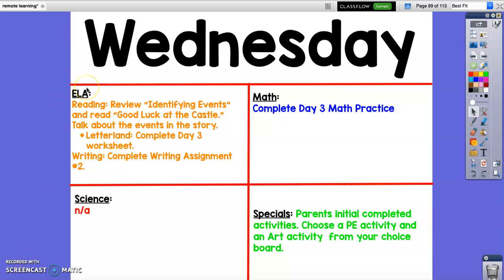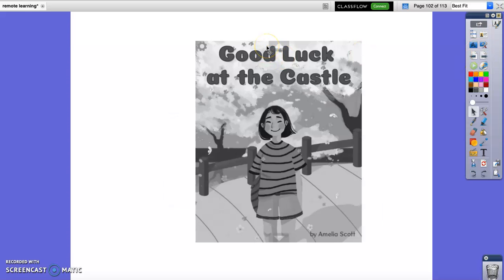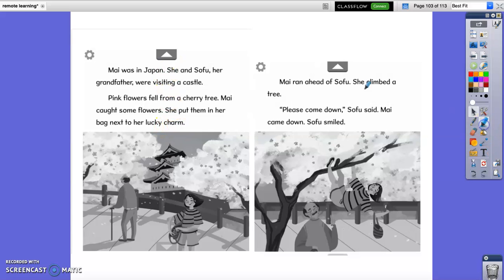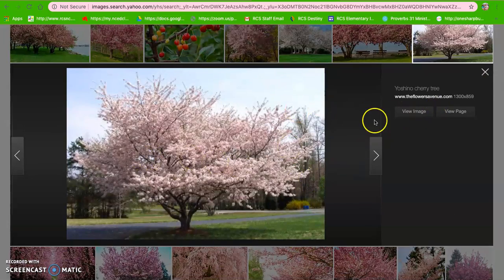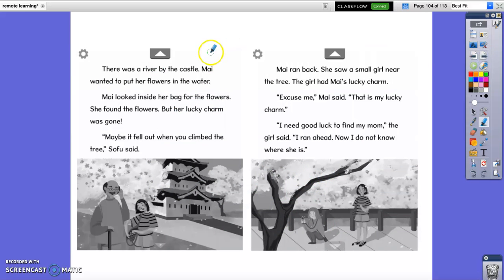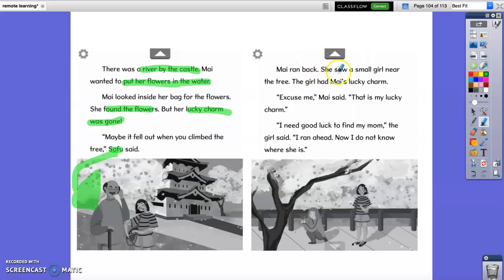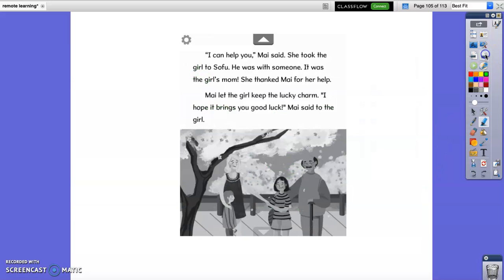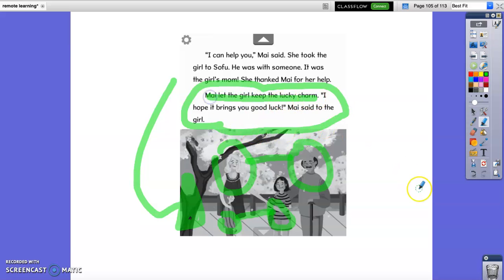Reading May 6